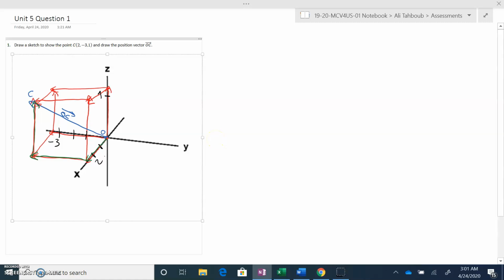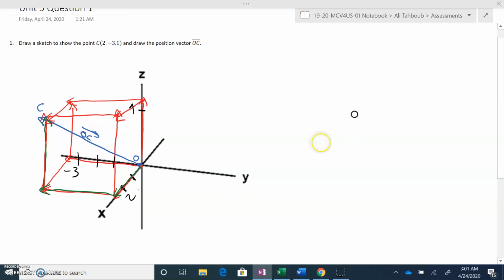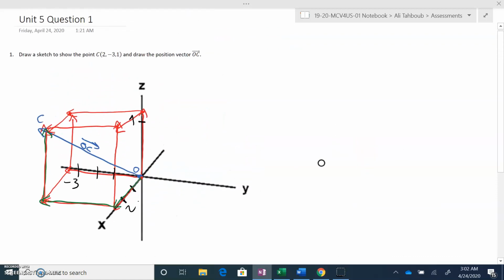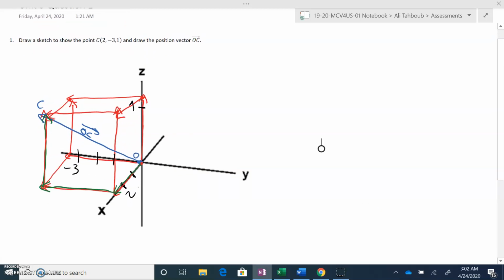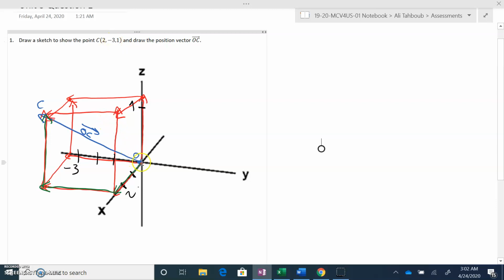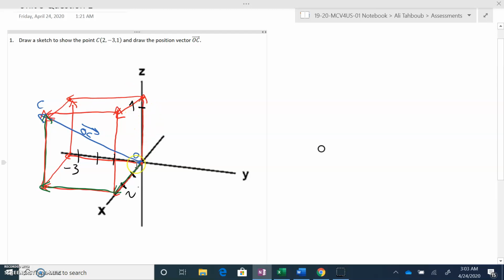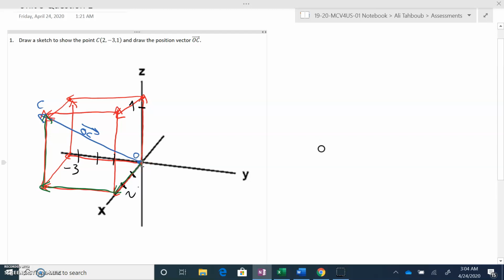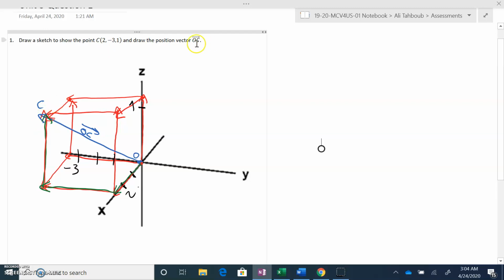Unit 5 Question 1